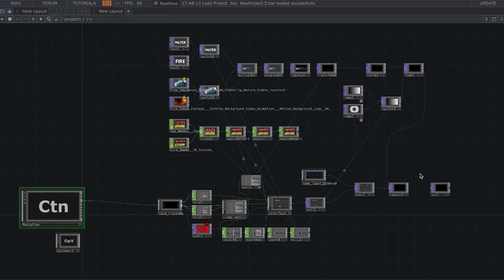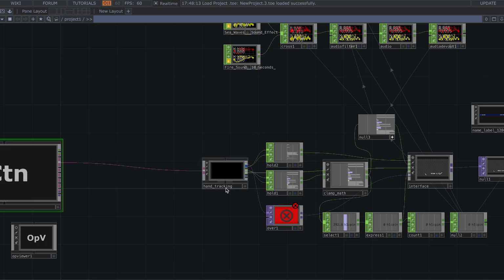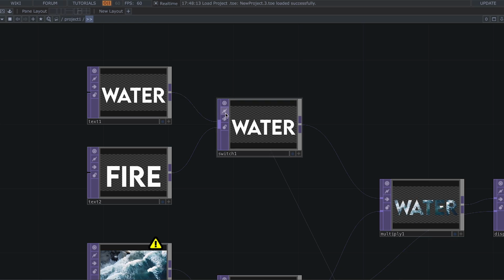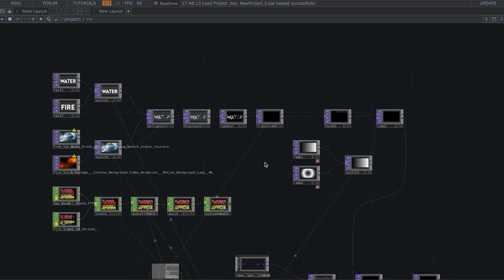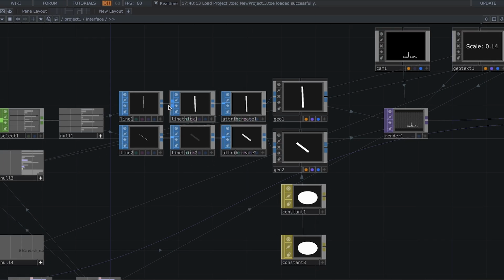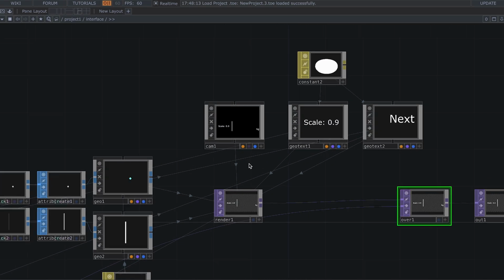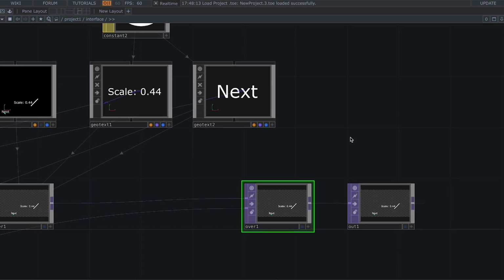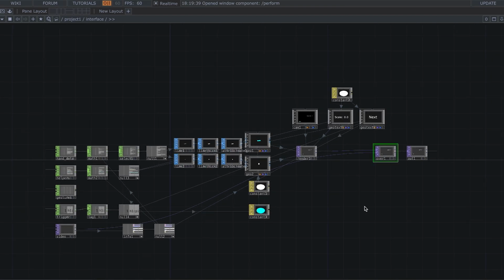Presentation Video - Visual Programming